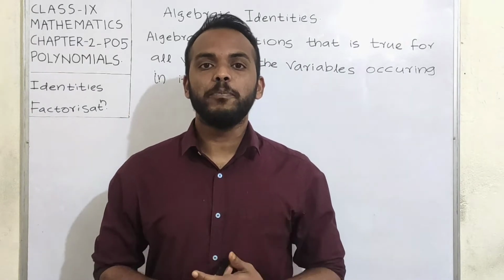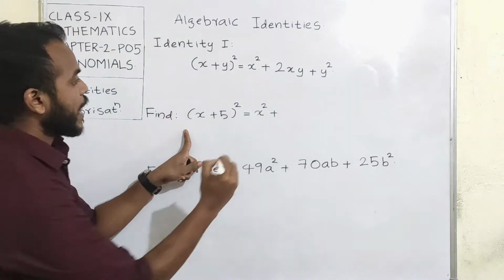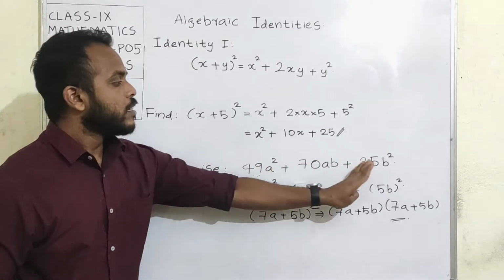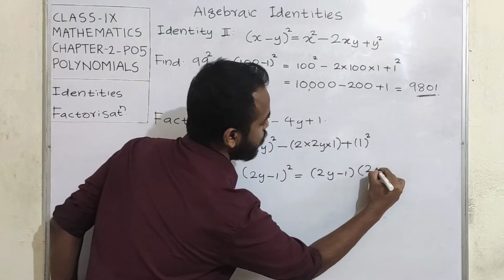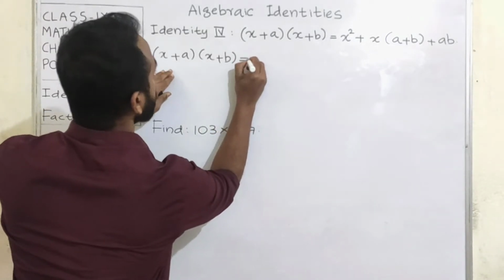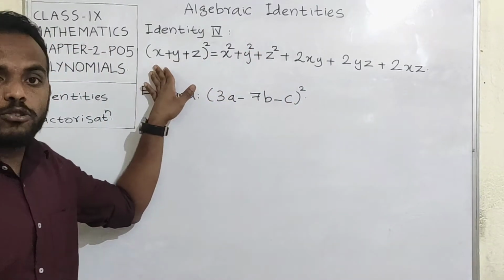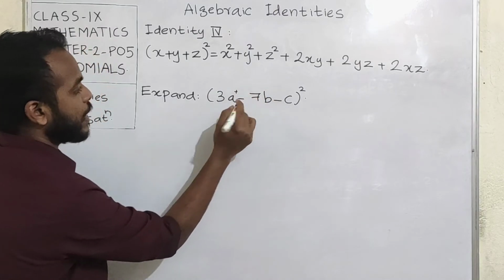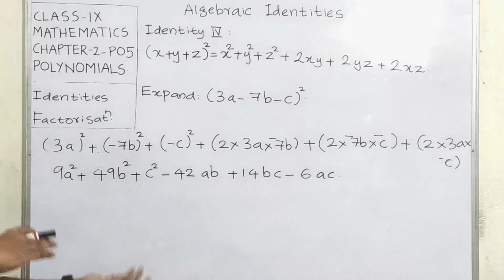ALGEBRAIC IDENTITIES (POLYNOMIALS) | C02 P05 | CLASS IX | CHAPTER 02 | PART 05 | NCERT MATHEMATICS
Skip for Content:

Algebraic Identities - 0:00
Identity 1 - 01:34
Identity 2 - 06:33
Identity 3 - 09:36
Identity 4 - 12:05
Identity 5 - 15:18